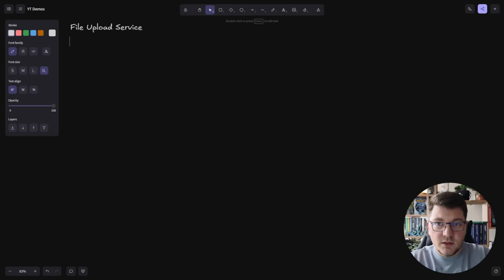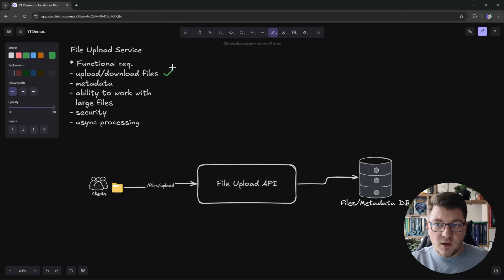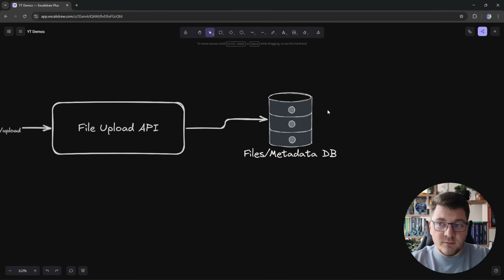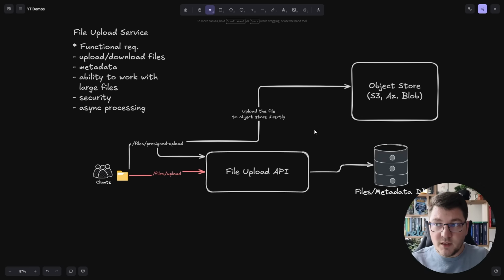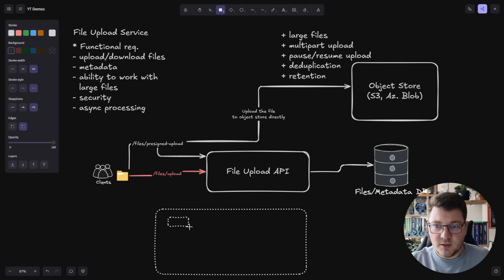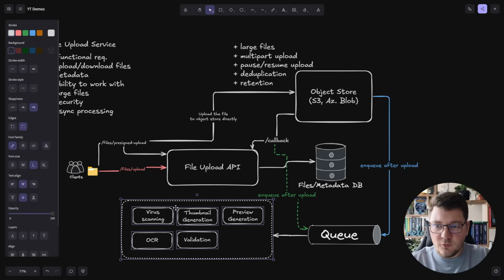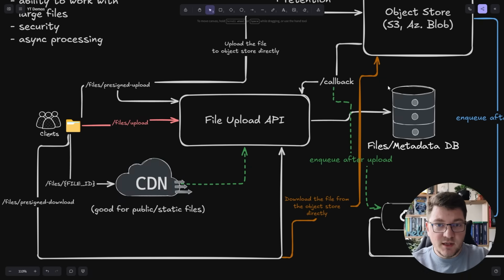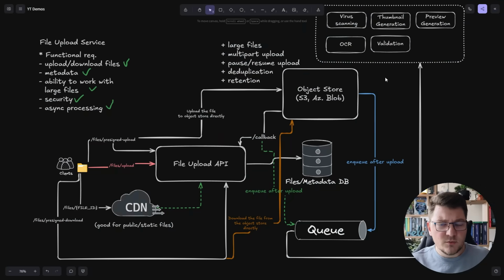Design a File Upload Service Like a Senior Engineer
My annual spring sale is now live. Check it out

In this video, we design a scalable file upload service from the ground up.

We start with the simplest possible version: clients upload files through an API, and the API stores the file data and metadata in a database. This works for small use cases, but it quickly breaks down when you need to support large files, many concurrent uploads, security, and background processing.

Then we improve the design step by step.

We introduce object storage like Amazon S3 or Azure Blob Storage, pre-signed URLs for direct uploads, multi-part uploads for large files, async processing with queues and background workers, and secure file downloads using pre-signed URLs and CDNs.

The goal is to show how a simple feature like “file upload” can turn into a real system design discussion once the requirements become more realistic.

You’ll learn:

- Why uploading files through your API can become a bottleneck
- Why storing large files in a database is usually a bad idea
- How object storage helps with scalability
- How pre-signed URLs work for uploads and downloads
- How to process uploaded files asynchronously
- Where queues, workers, virus scanning, thumbnails, OCR, and validation fit
- When a CDN makes sense for serving files
- How to think about security and access control for uploaded files

This is a conceptual system design video, focused on tradeoffs and architecture rather than implementation details.

Chapters